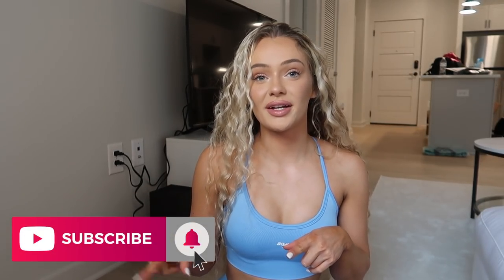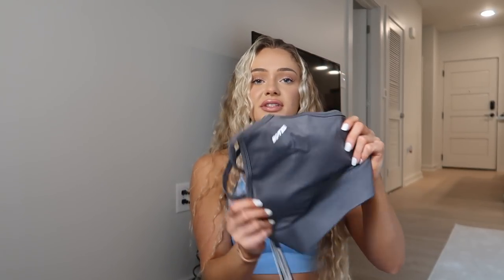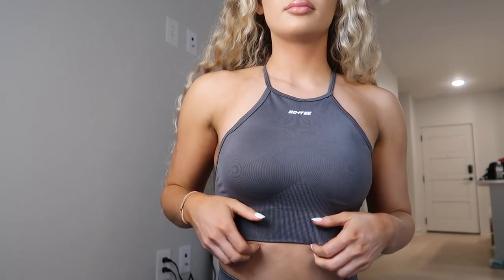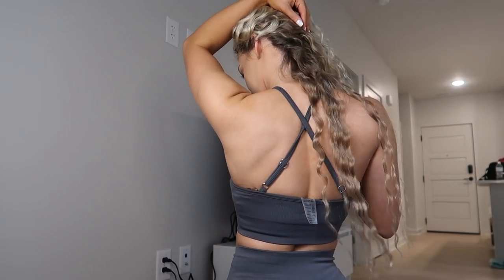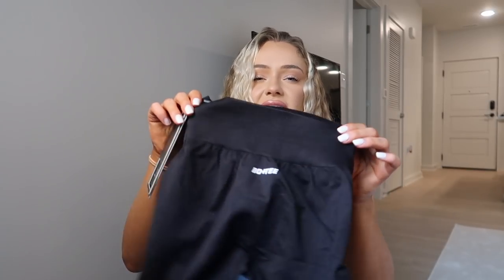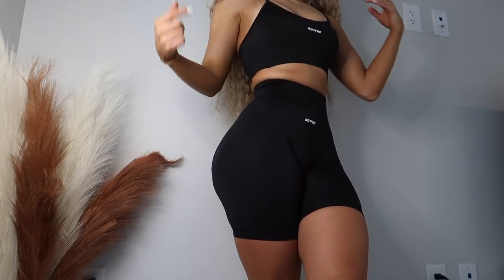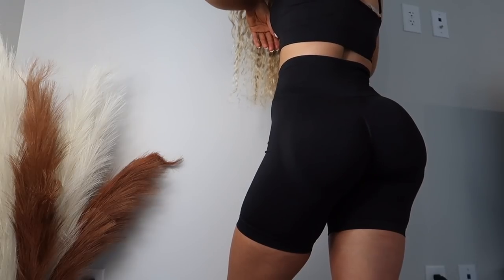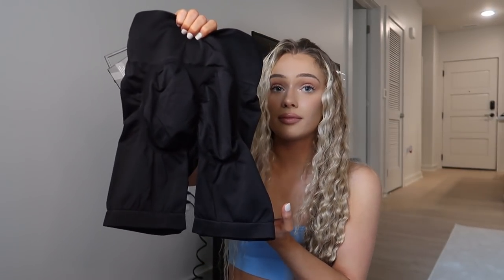BO+TEE X BEYOND MEGGAN GRUBB COLLECTION ACTIVEWEAR LEGGING TRY-ON HAUL & REVIEW | 2022 New Release